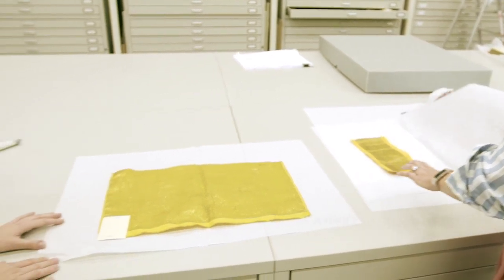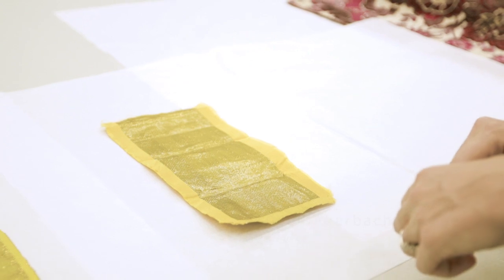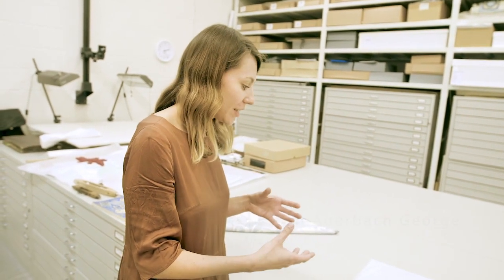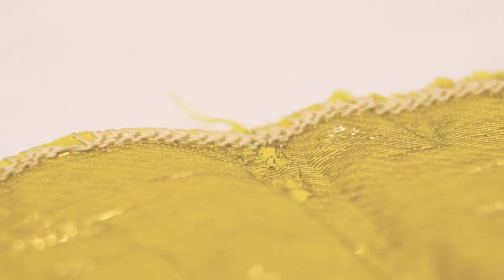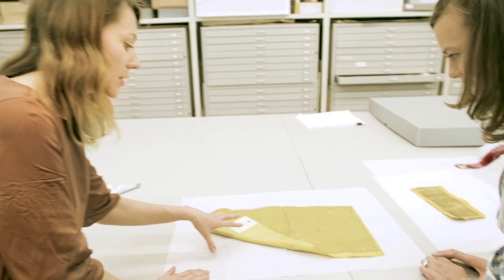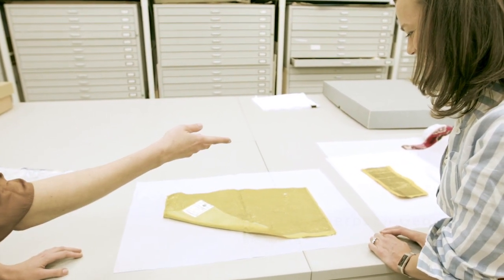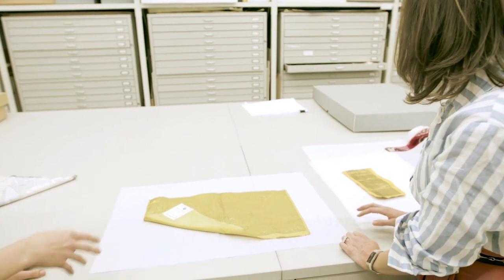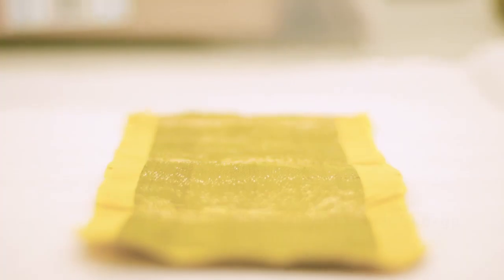The Golden Thread: Kassia St Clair unveils The Cloth of Gold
Courtesy of our friends at Hodder & Stoughton, here is Kassia St Clair, author of the bestselling The Golden Thread, giving us a rare look at the most precious kind of fabric: the Cloth of Gold.

The Golden Thread is a fascinating history of humanity told through fabrics. From royal garb to dead men’s shrouds, woollen sails to space suits, St Clair builds up a unique chronicle of ingenuity, oppression and liberation, exploring the significance of cloth to our past, present and future.